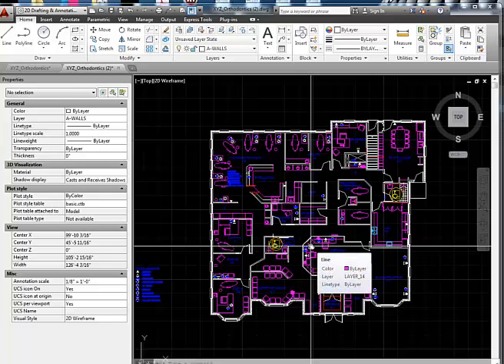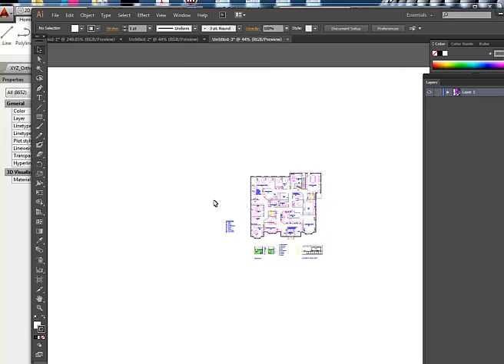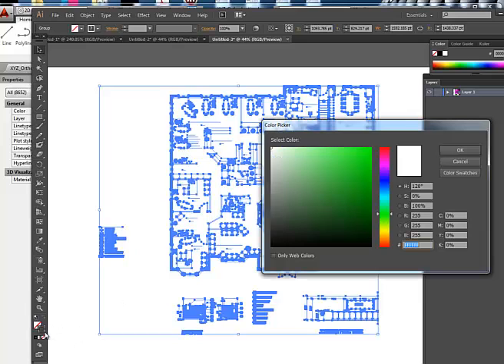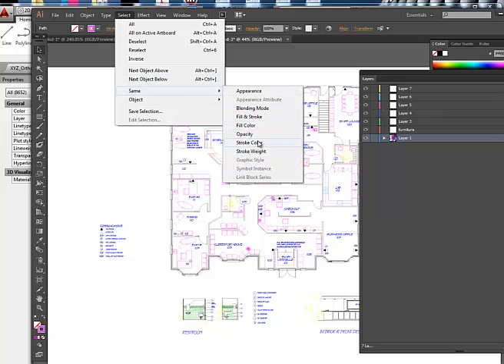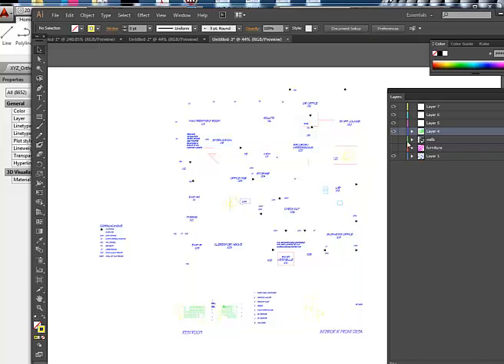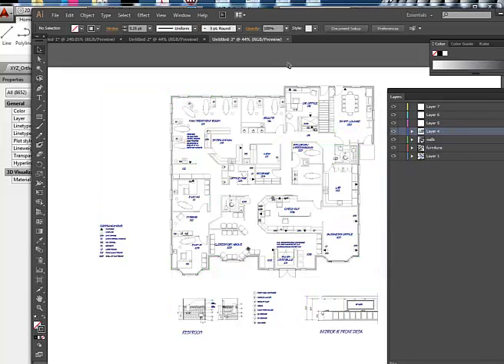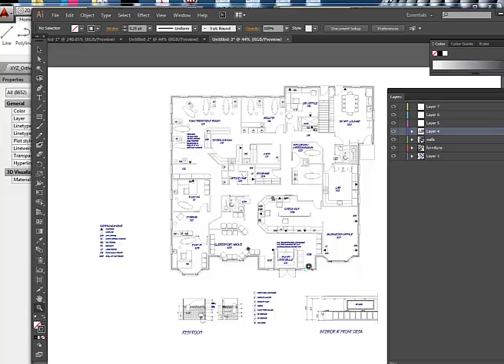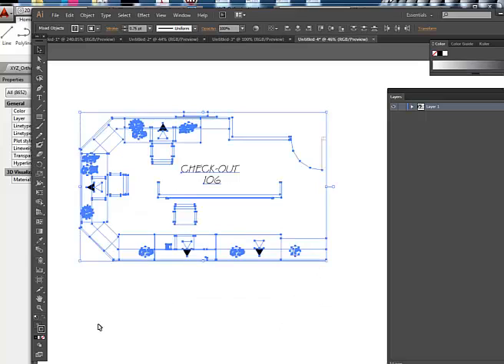CAD into Illustrator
Adobe Illustrator can be a good tool for prepping CAD images for presentation boards or slide. Here are some tips.